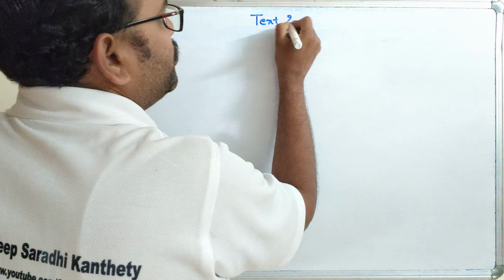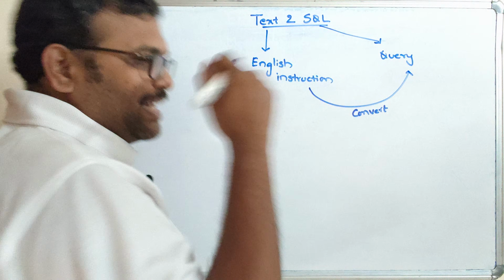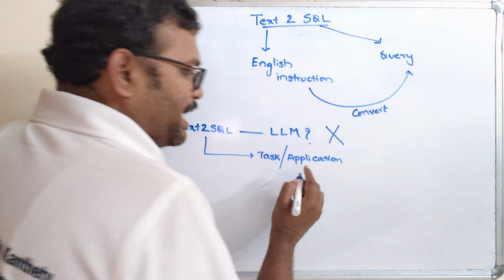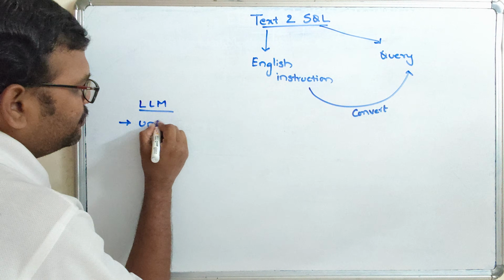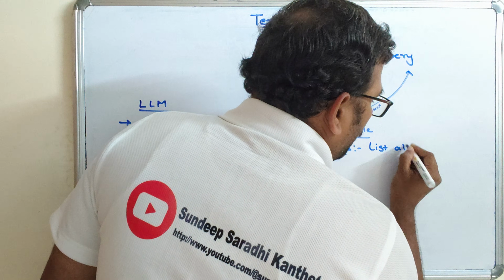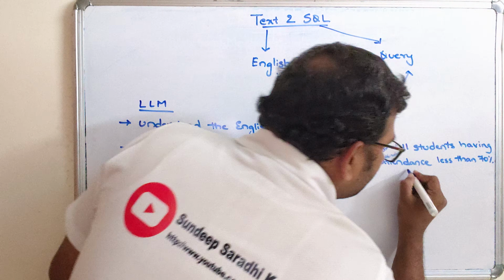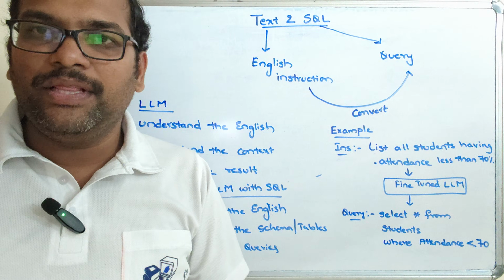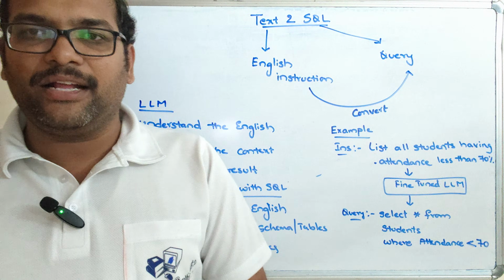Text-2-SQL using Fine Tuned LLM || Text to Structured Query Language || Generative AI